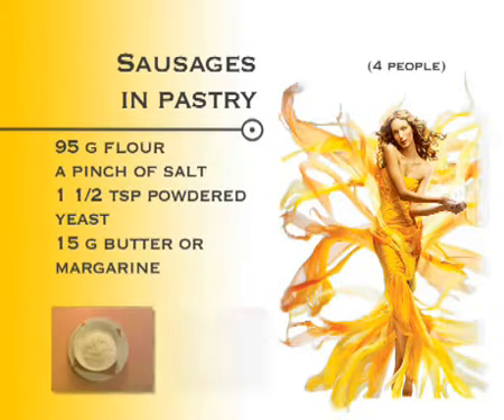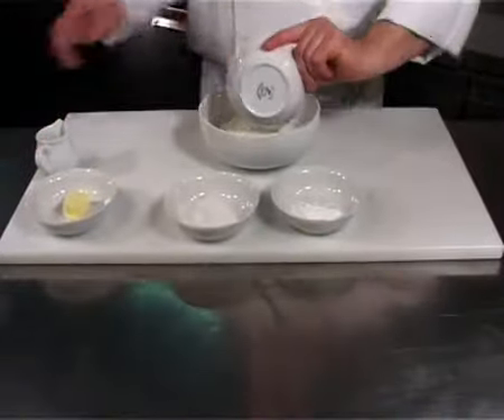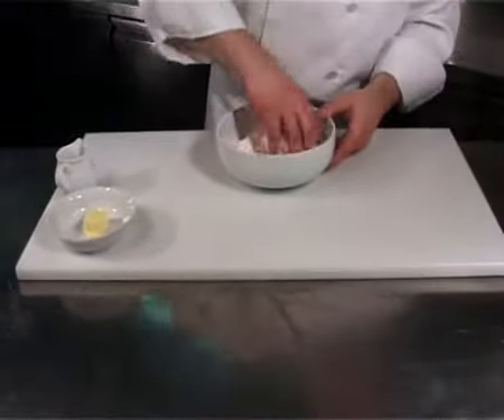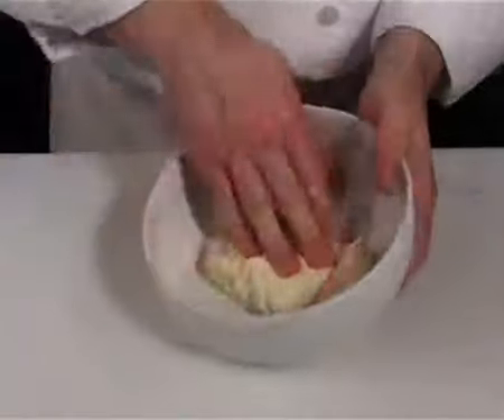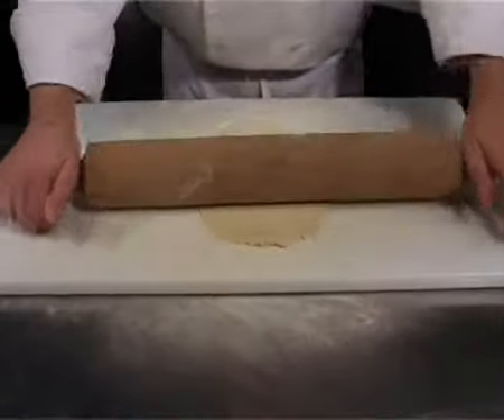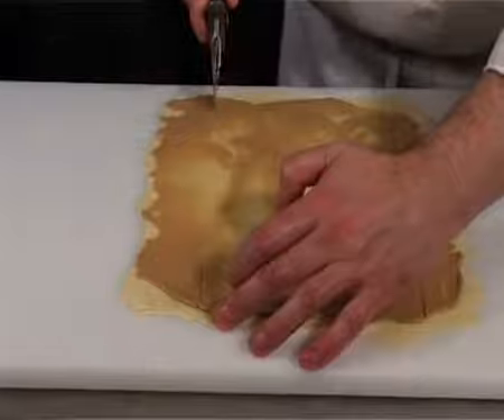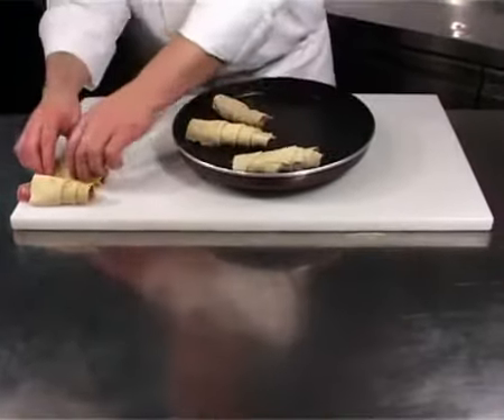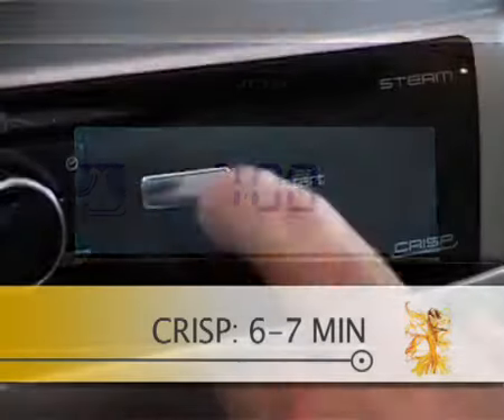Desreles tesloje. Sausages in pastry. Сосиски в тесте. Whirlpool receptas.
Desreles tesloje. Whirlpool receptas. Daugiau Whirlpool receptų rasite čia